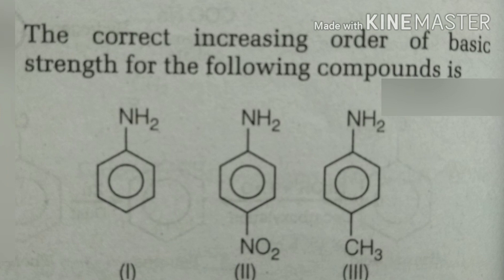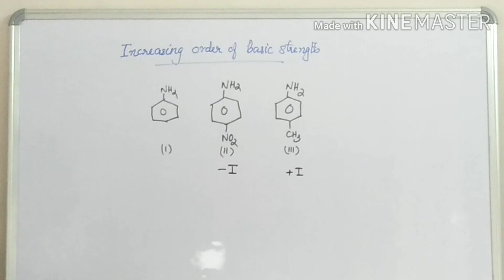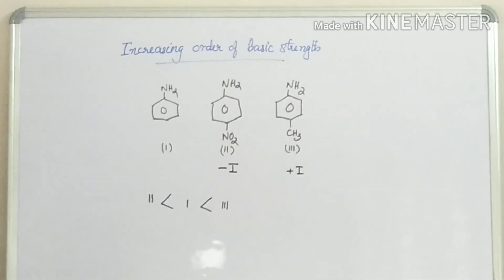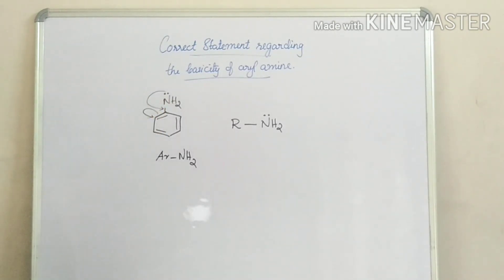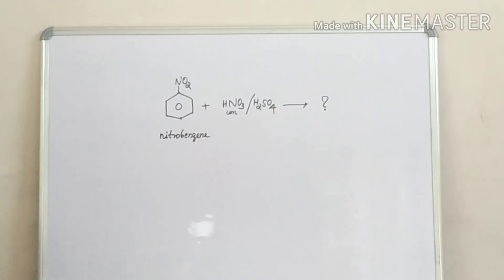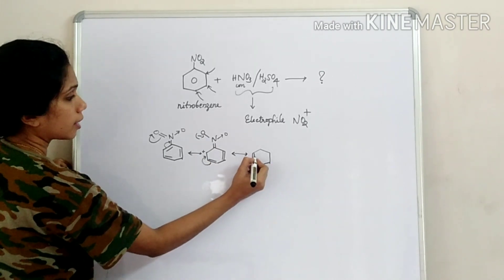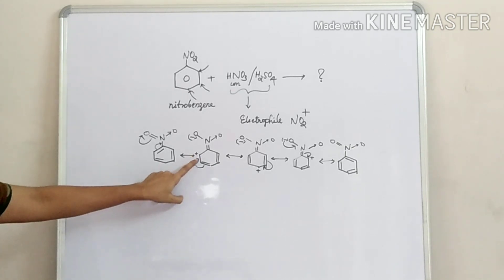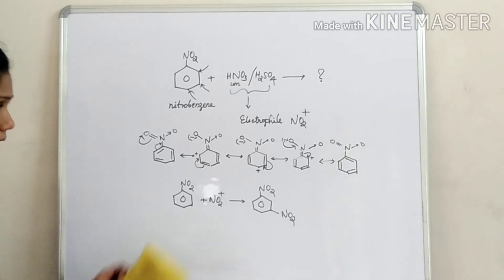Organic Compounds containing Nitrogen | NEET/KEAM | Plus two Malayalam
Basicity of Aromatic Compounds